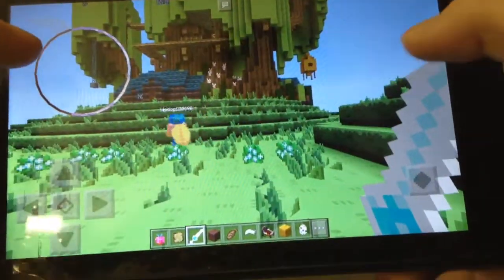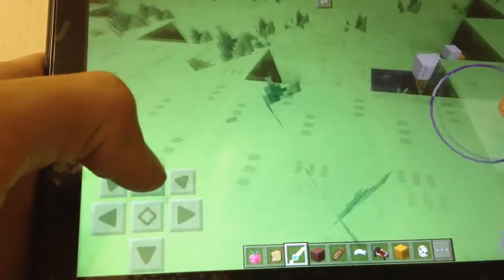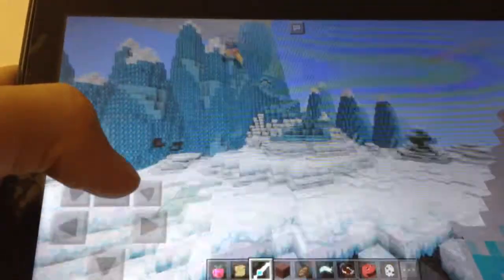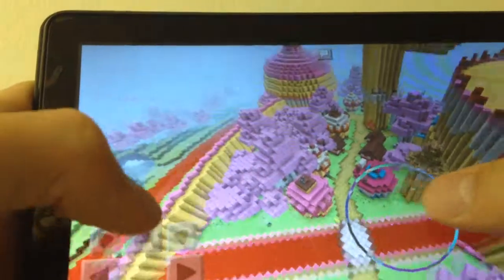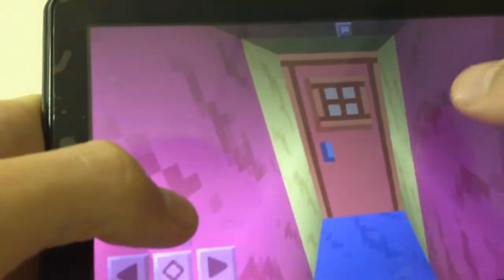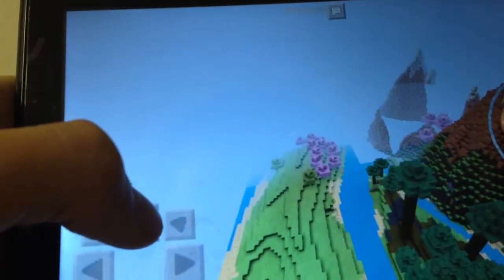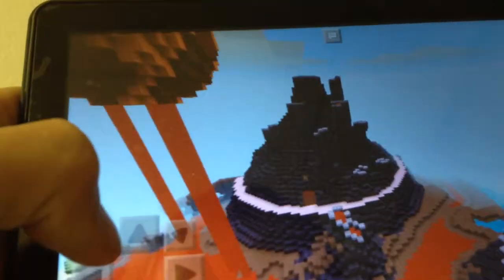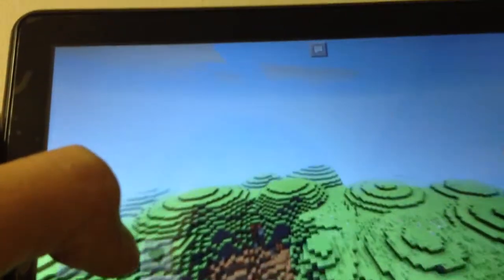Minecraft Adventure Time mash up pack feat. Colin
My favorite mash up pack for Minecraft. Try it out.